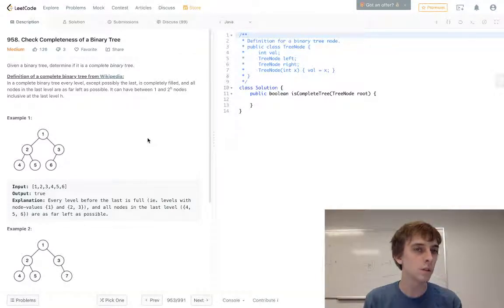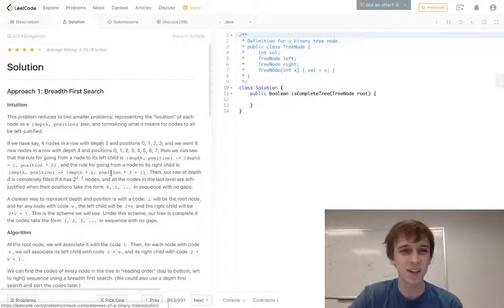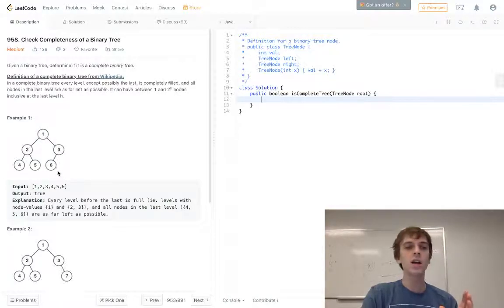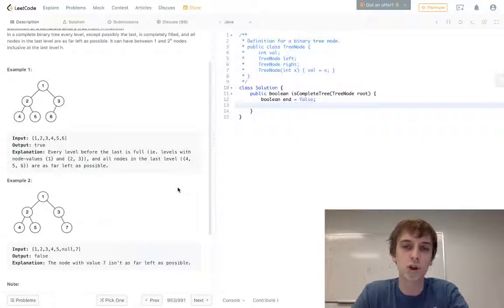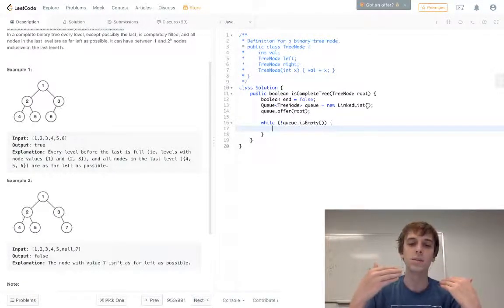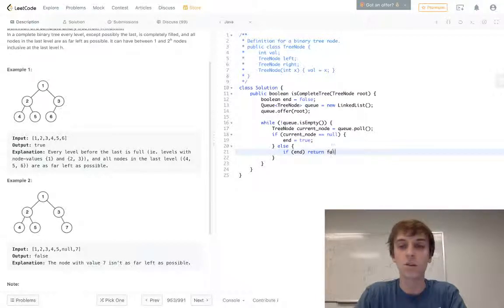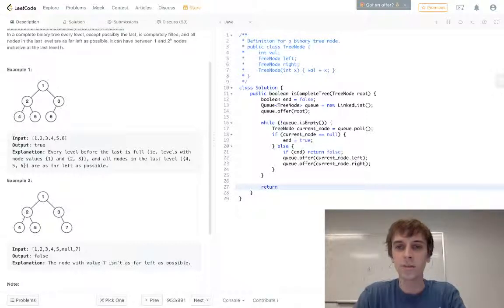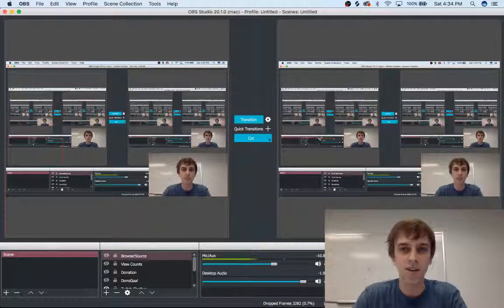LeetCode Check Completeness of a Binary Tree Explained - Java